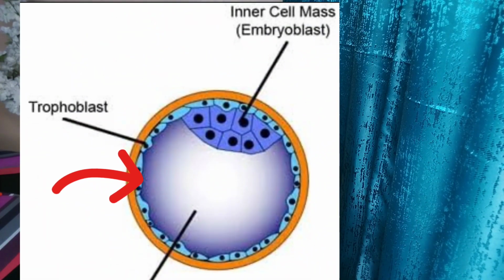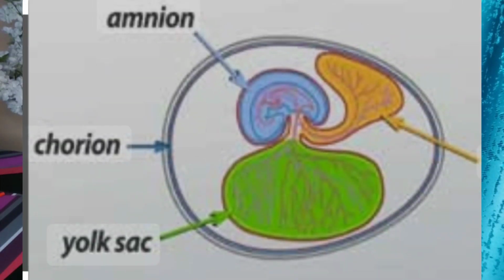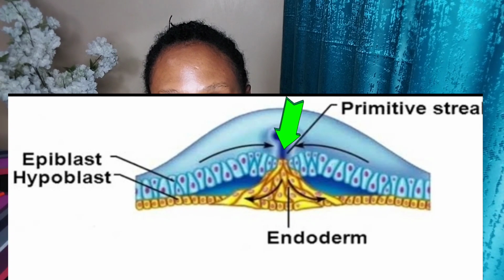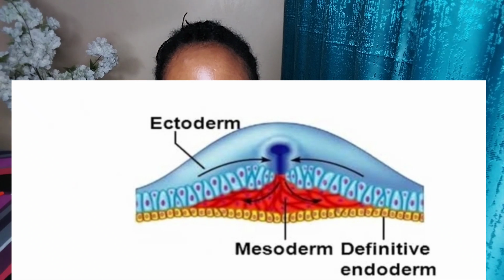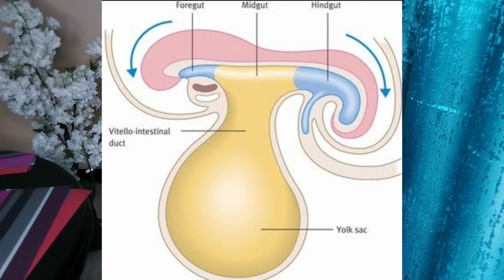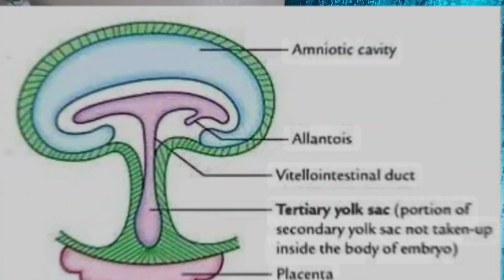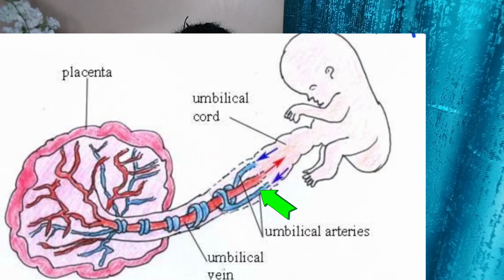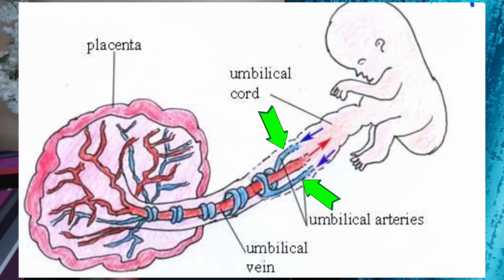Intra-abdominal cysts can cause intestinal obstruction and internal bleeding.